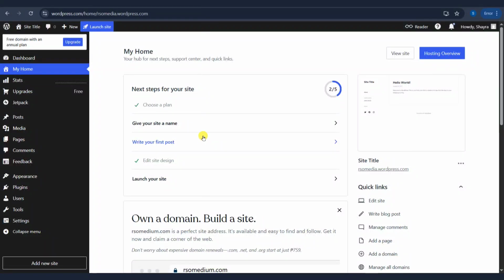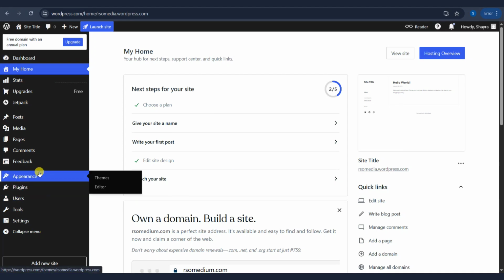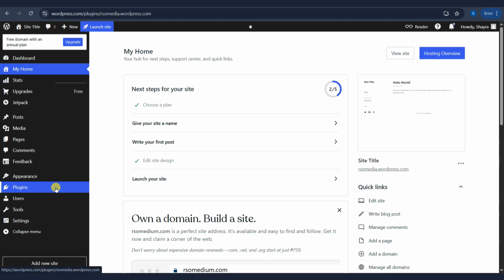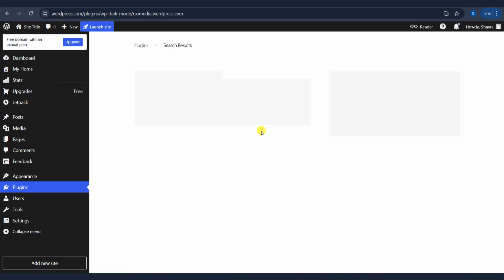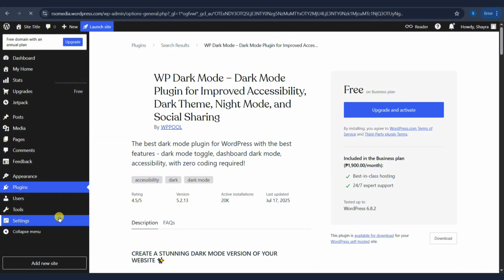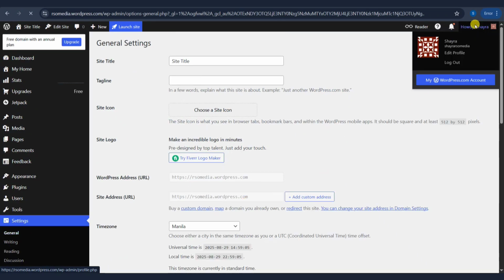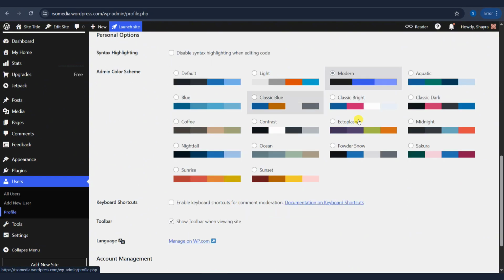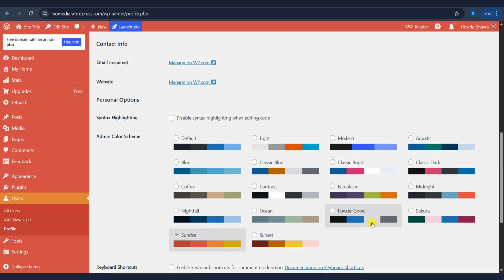How To Make WordPress Dark Mode In Seconds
Want to give your website a sleek, modern look? 🌙 In this tutorial, I’ll show you how to make WordPress dark mode step by step. You’ll learn how to enable dark themes, use plugins for customization, and design a stylish, user-friendly dark interface for your site. Perfect for blogs, portfolios, or business websites looking to stand out with a bold design! ⚡✨🔥